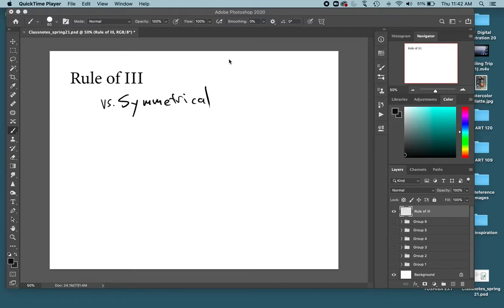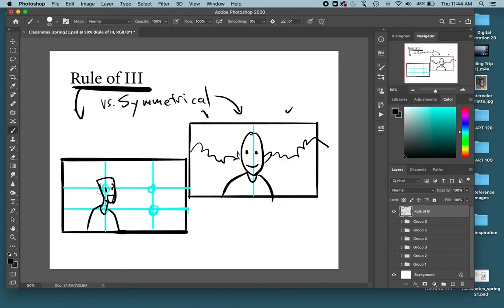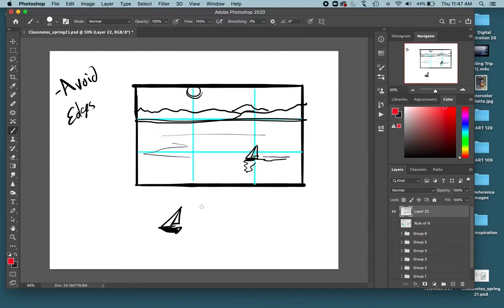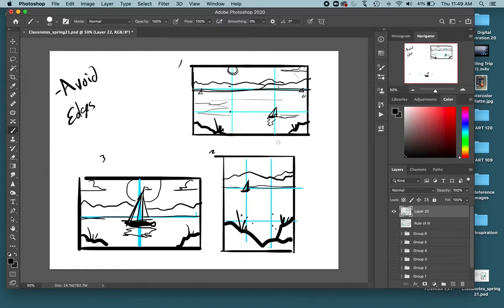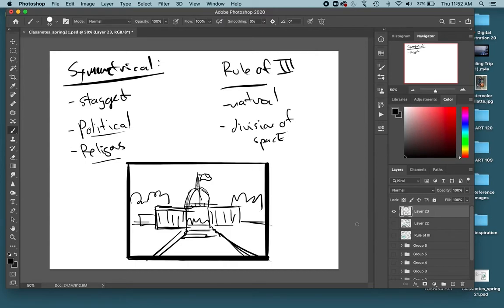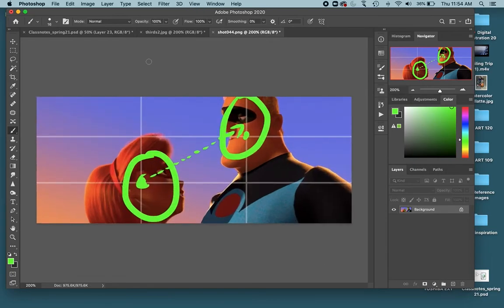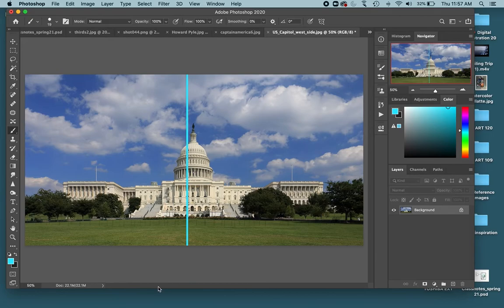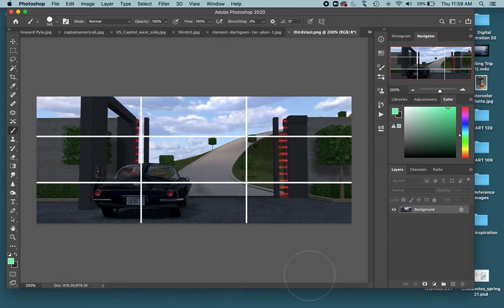Ep 8 Rule of Thirds